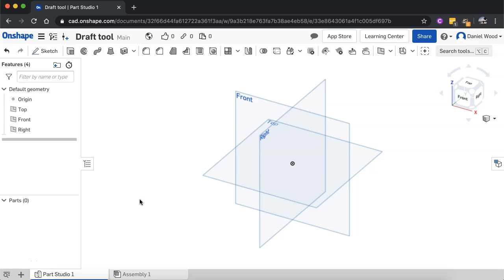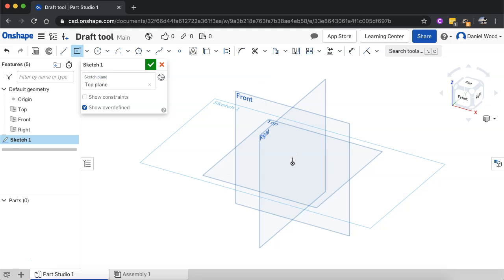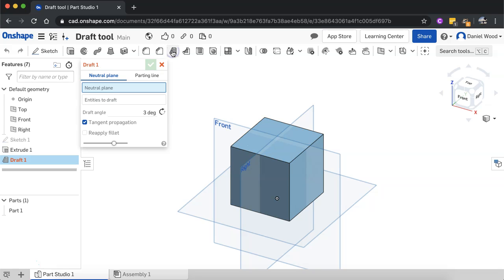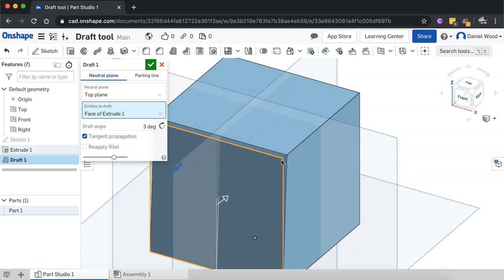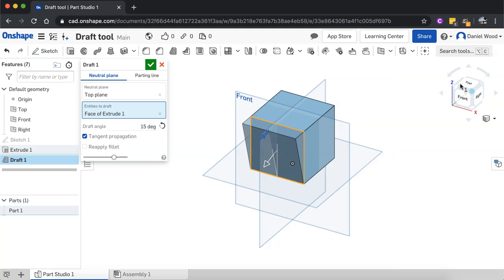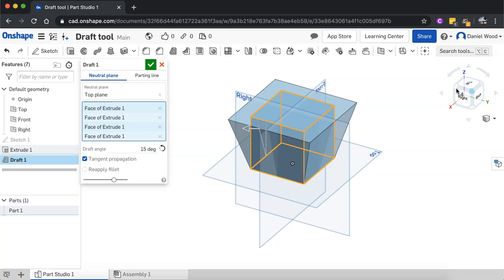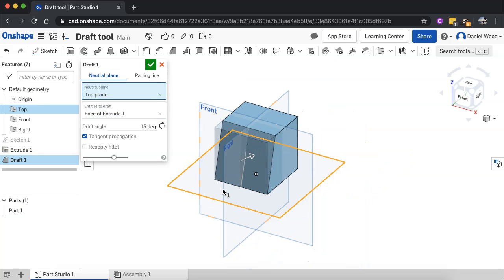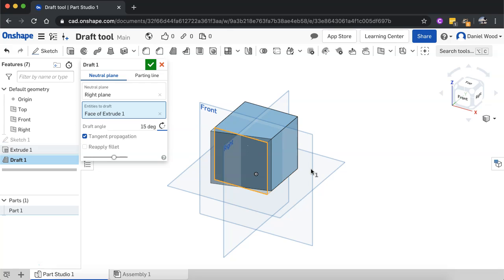Onshape CAD Tutorial 12 - Draft tool